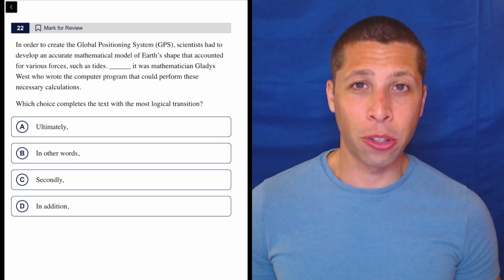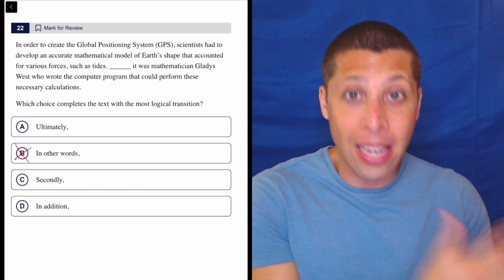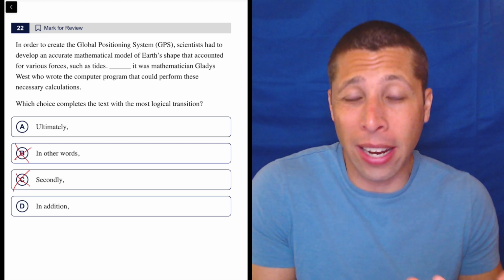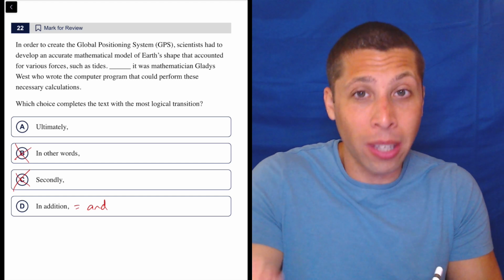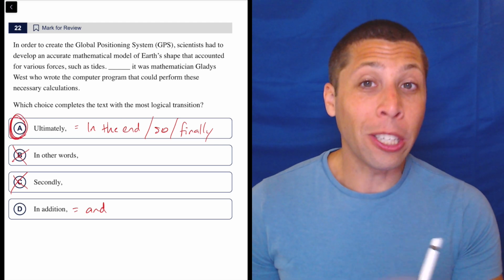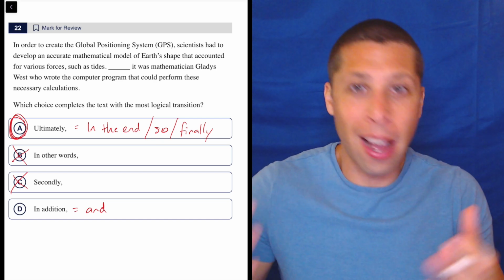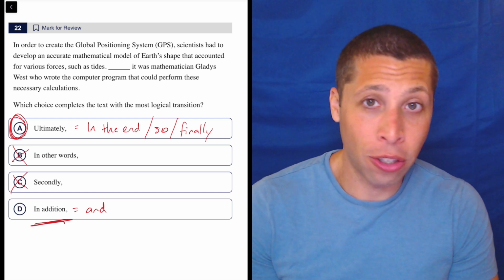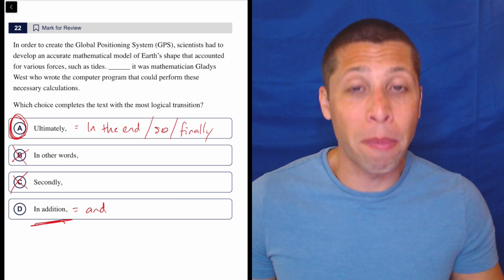Digital PSAT 2, Reading Module 1, Question 22 (5eaafb74-37ec26e7)